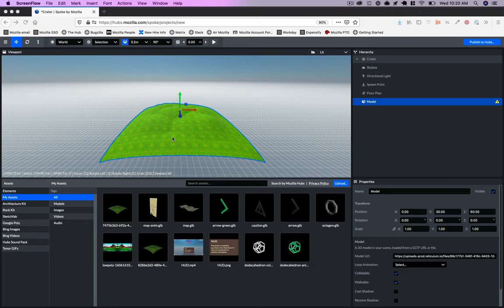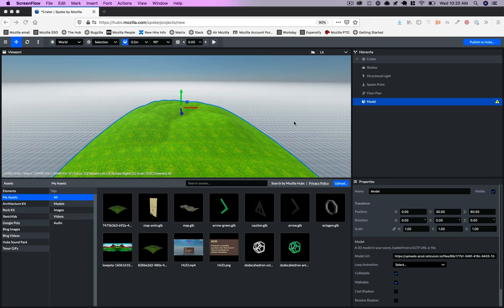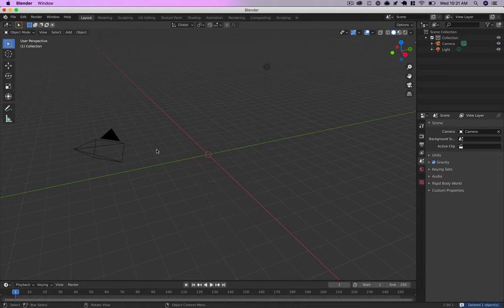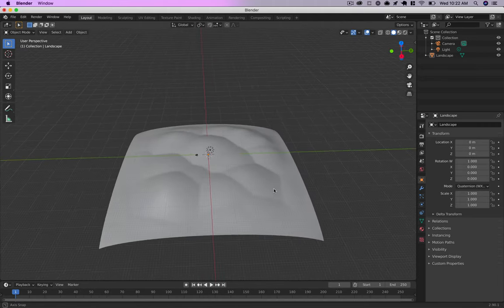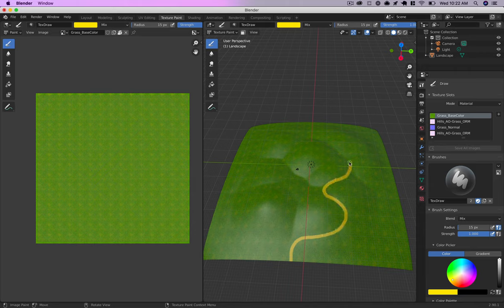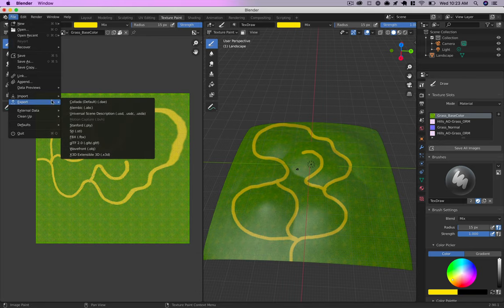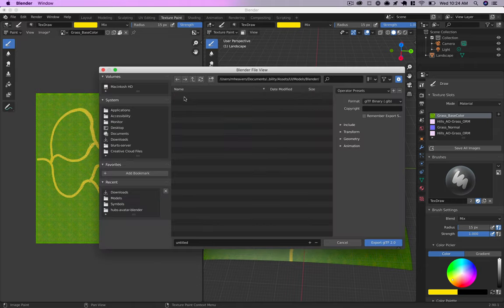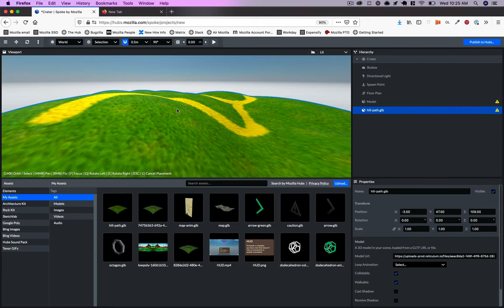Customizing a model or scene from Mozilla Spoke / Hubs in Blender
In this tutorial I'll take a pre-built model / scene from Mozilla Spoke and customize it Blender with the Texture Paint tool, then bring it back into Hubs.